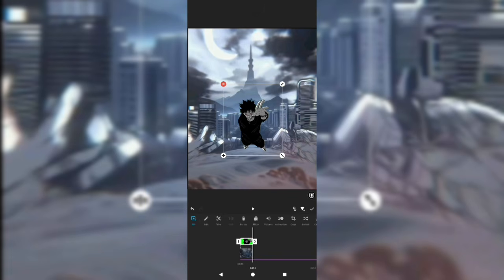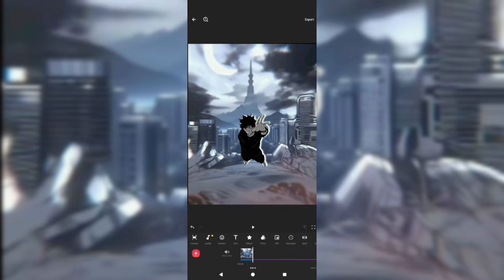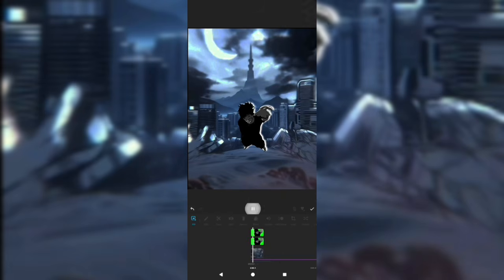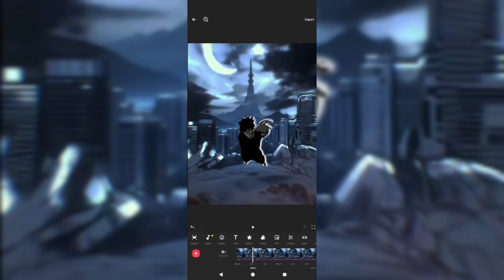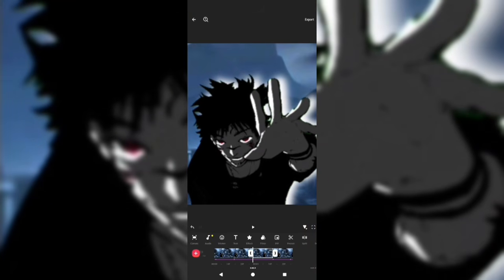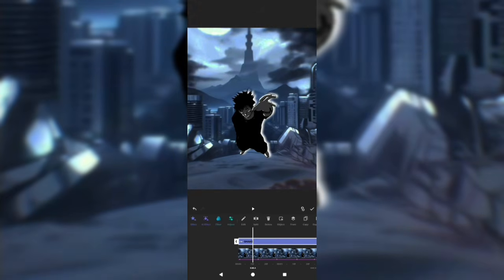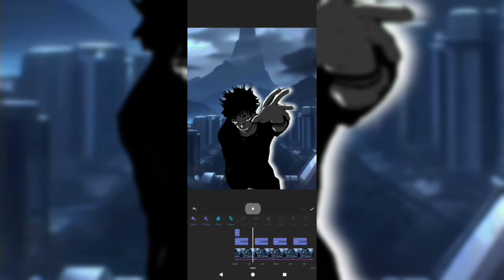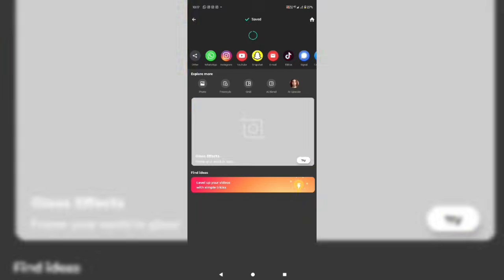Master Shakes in Inshot | Basic To Advanced Shakes Explained In Detail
is everything clear I added the text but it doesn't showed it's just the audio if anybody have any questions please ask me !!

Basic To Advanced Shakes Explained in Inshot

timeline:
00:00 - 00:07  - intro
00:07 - 01:54 - composition
01:54 - 02:59 - zooms
02:59 - 04:20 - shakes
04:20 - 04:28 - outro

thumbnail : @zee_edits_  ( sorry for taking the thumbnail 🥲🙏 )